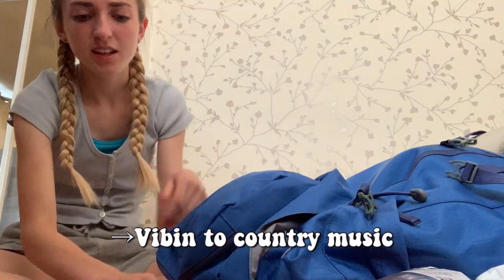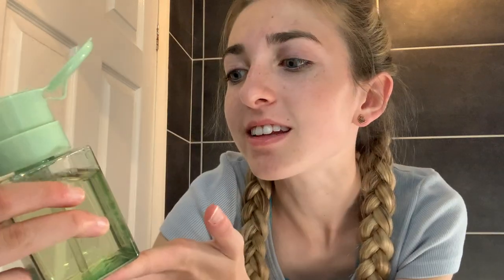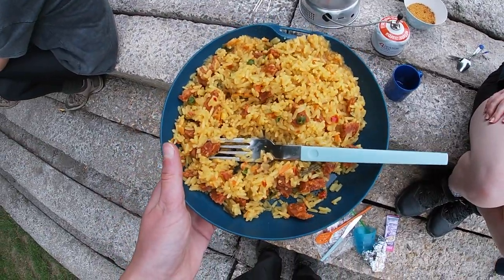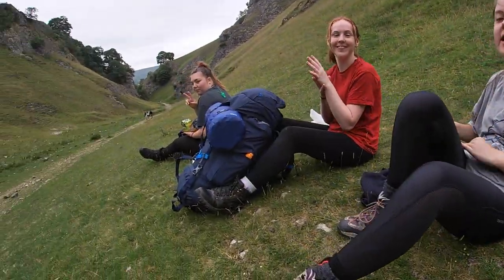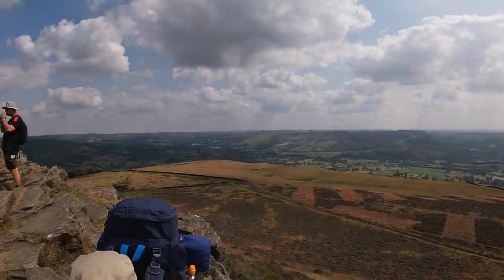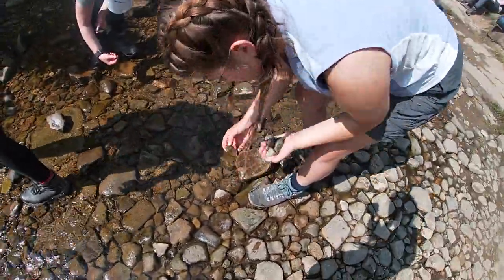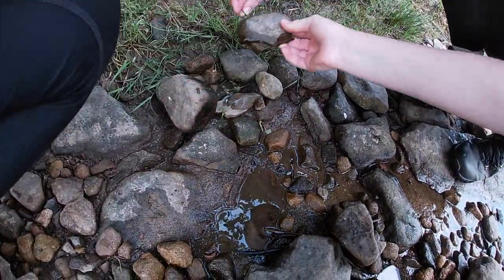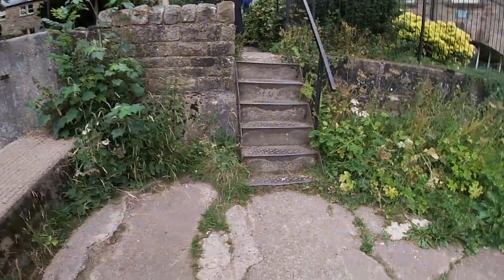A realistic silver DofE with Ellie | hiking and camping in the countryside - tips, advice & vlog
A realistic silver DovE with Ellie | hiking and camping in the countryside - tips, advice & vlog

We make family friendly PG clean content which includes vlogs, challenges, pranks, surprises, travel, celebrations, hauls, comedy and much more, thanks for your support :)